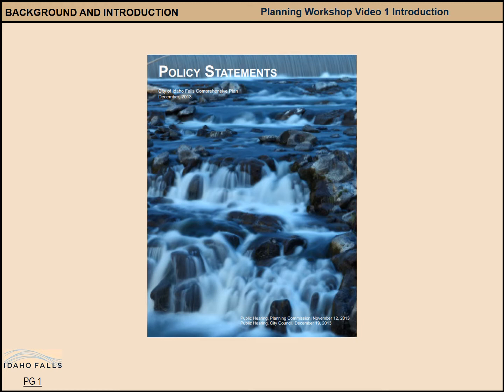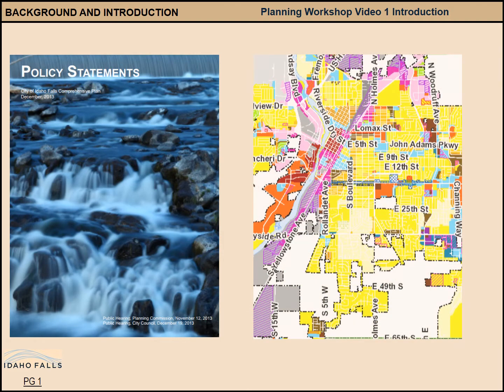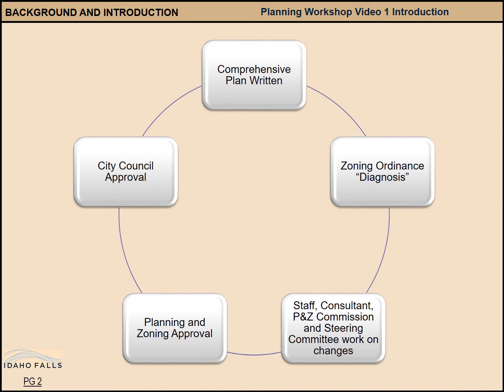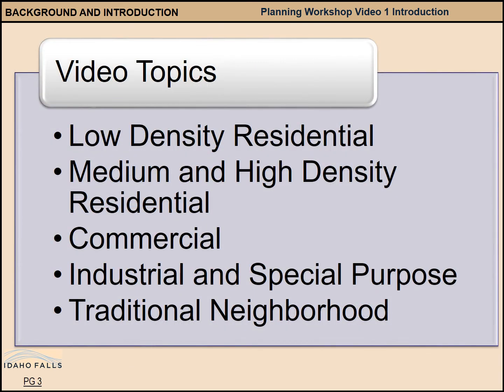Community Development - Zoning Ordinance Amendments 1 of 6 - Introduction